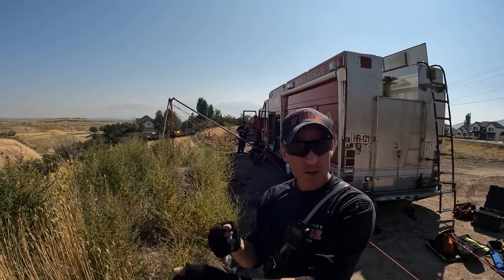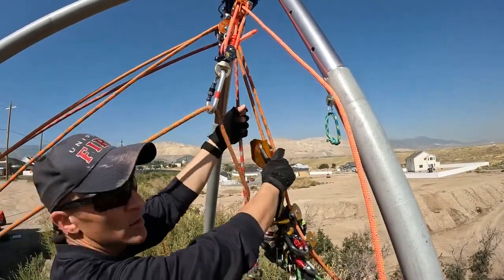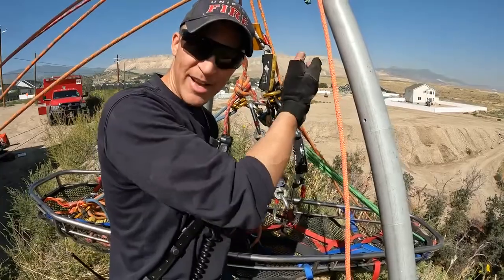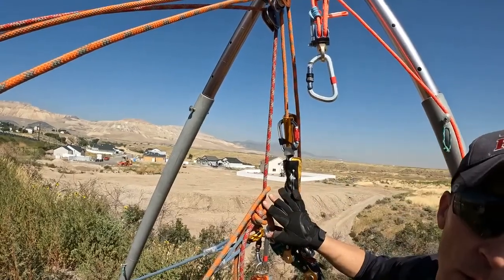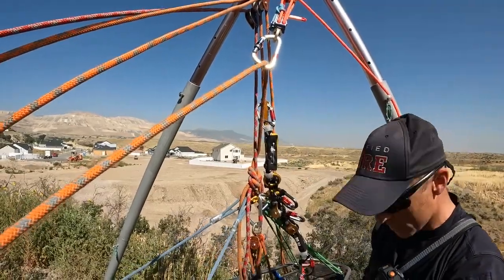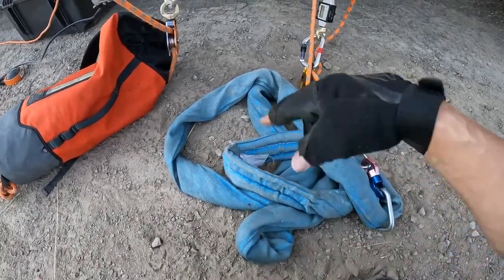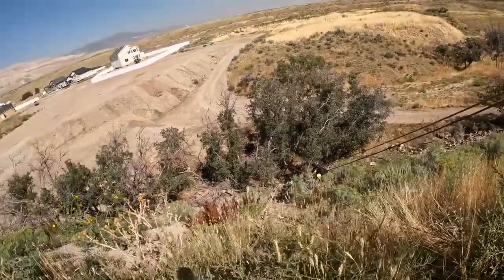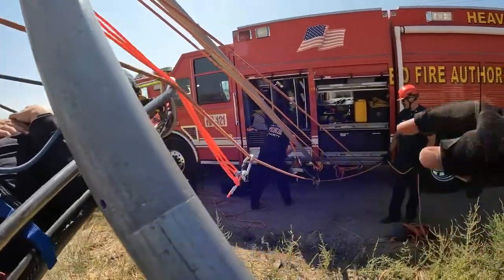Steep Highline for Roadside Rescue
CAUTION!! LARGE FORCES EXIST. RIG CAREFULLY.

Because the AHD on a steep highline usually needs to be right at the edge in order for the track lines to be effective, a tighter-than-desired catenary angle through the head of the AHD is virtually unavoidable.  This creates amplification of forces on the AHD.  Often times you'll get a 90 degree catenary with a 141% net force increase.

Let's do a quick whiteboard analysis on the forces at the head of the AHD.  We were at 930 lbf on the load cell and could have easily gone to 1,000.  Let's assume we did hit 1,000 lbf.  The safety factor on each track line in this case is 9:1.  This is fine for the lines, however this is not what we should be looking at.  The critical part here is the AHD.  Since we basically have two lines running through the AHD that are each at 1,000 lbf in tension, and the catenary angle is 90 degrees, that puts a 2,820 lbf downward force vector through the double sheave pulley and the VORTEX head.  The pulley and the VORTEX both have listed MBS of 8,000 lbf.  The safety factor on these components is much lower, coming in at about a 2.9:1 safety factor, and less than the listed WLL of these components.  We could perhaps improve this safety factor to about a 6:1 if we only rigged one line through the AHD instead of both.

As for the Far Side: Assuming the chosen far side anchor is unquestionably strong, the weak link here is the swivel with a MBS of 9,000 lbf.  If a single track line is under 1,000 lbf of tension, then it doubles through the pulley and becomes 2,000 lbf net resultant force.  The safety factor on the far side anchoring system is thus 4.5:1.